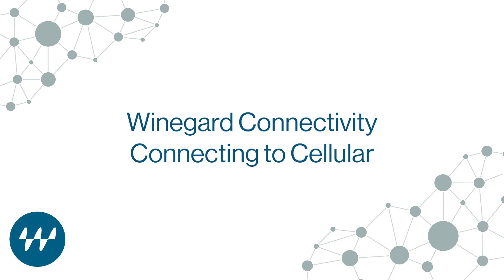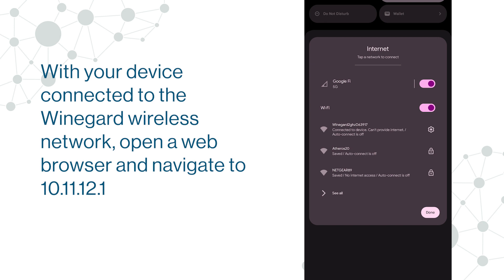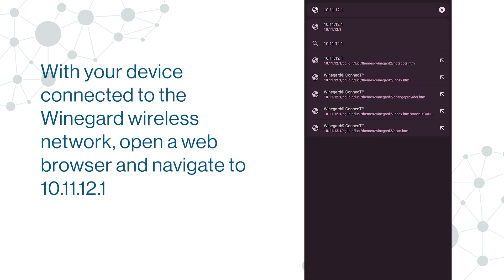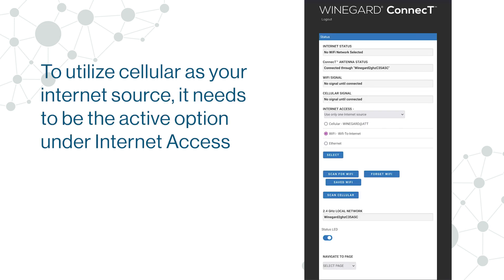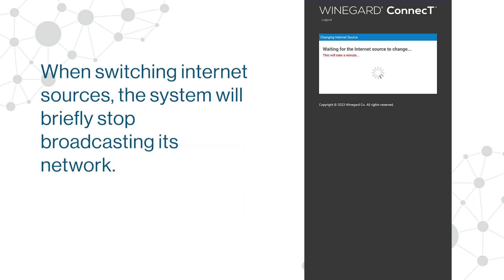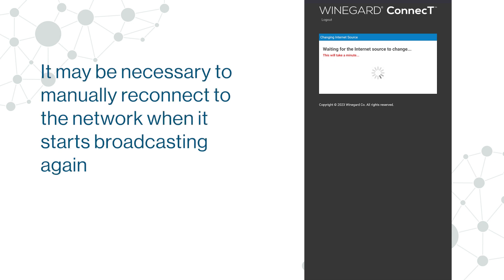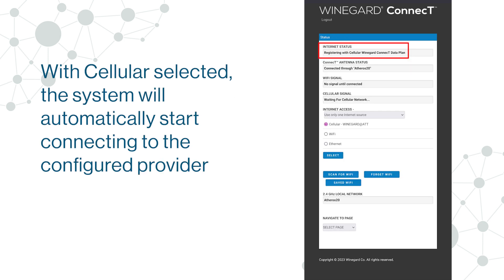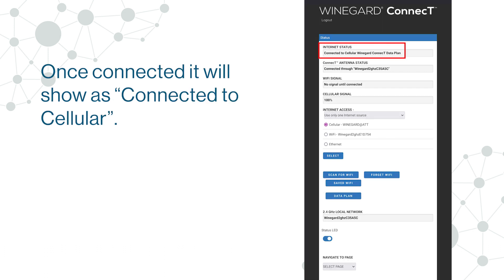Winegard Connectivity - Connecting to Cellular - Web Setup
How to video on using as a web browser to connect a Winegard Connected device to cellular.